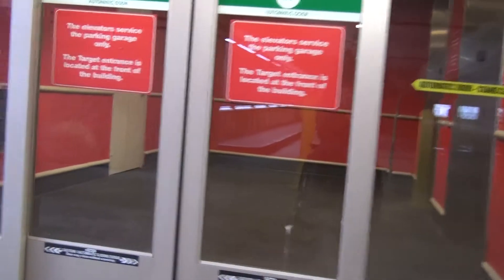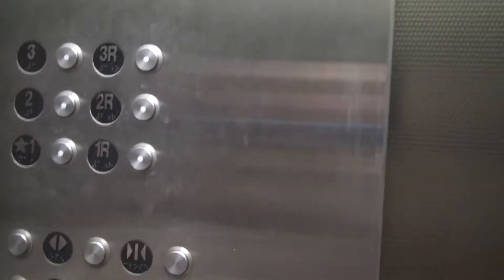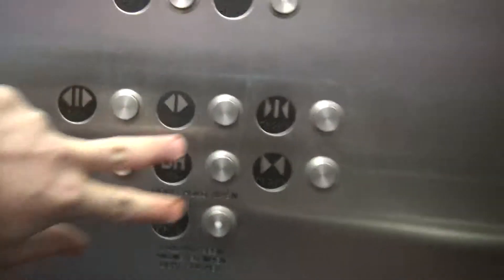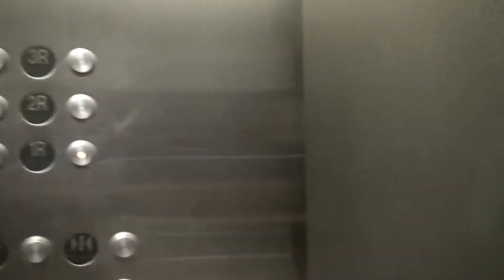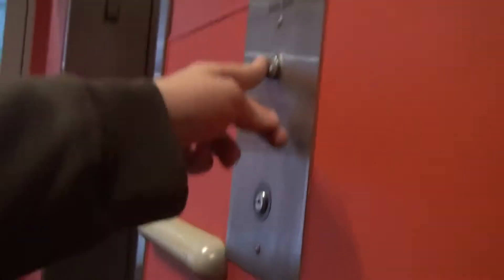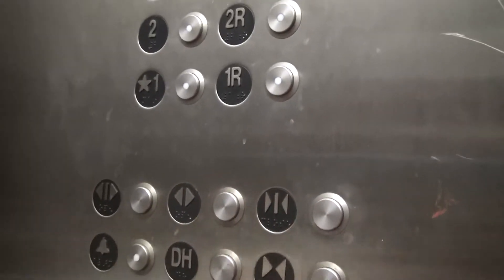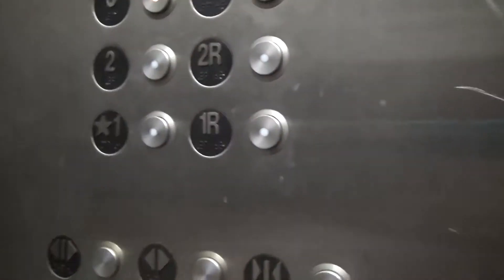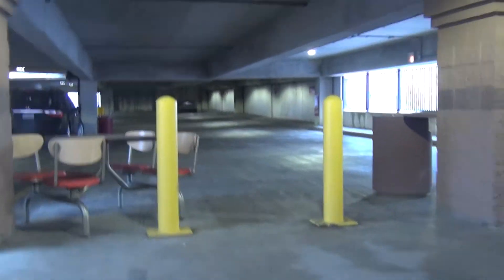Schindler Hydraulic Elevators - Target Parking Garage - Chicago, IL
Elevator Information
Brand: Schindler
Fixtures: VR
Floors Served: 3